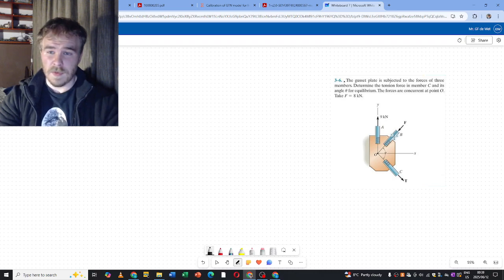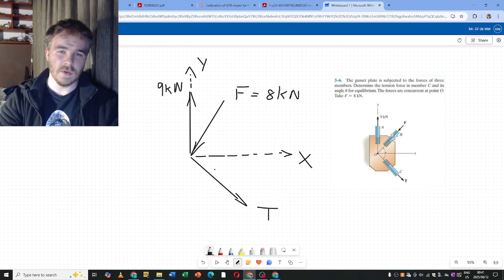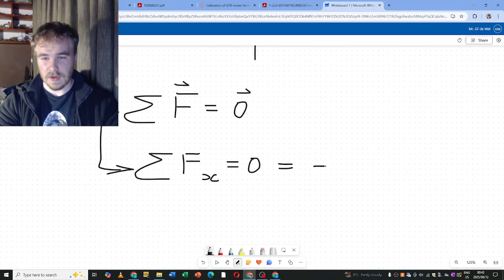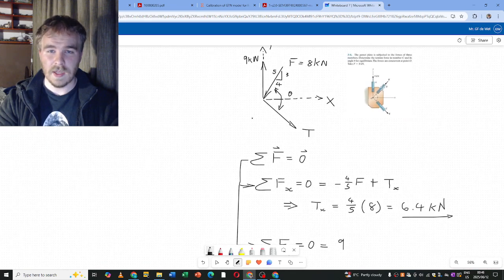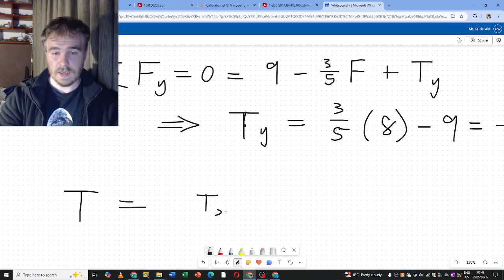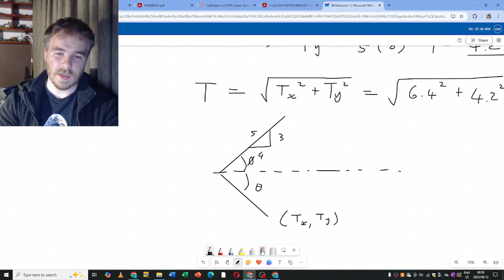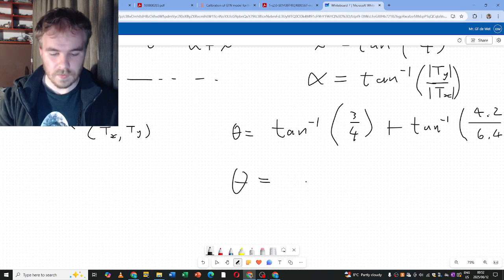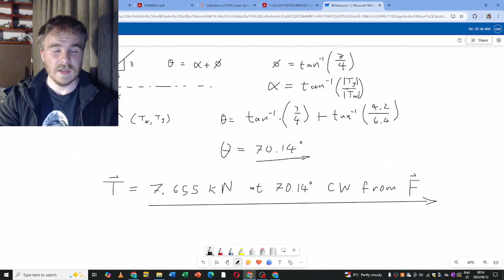Calculating the Tension Force for Equilibrium (Engineering Mechanics: Statics Problem 3-6)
Calculating the magnitude and direction of the tension force needed for equilibrium.